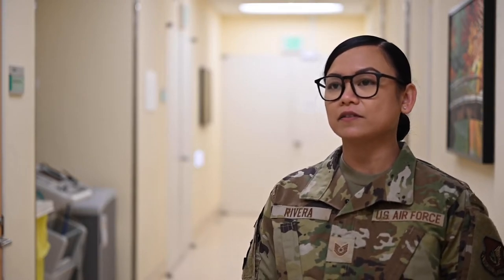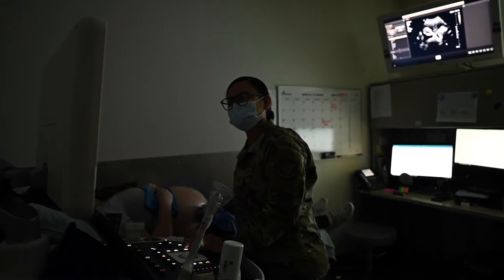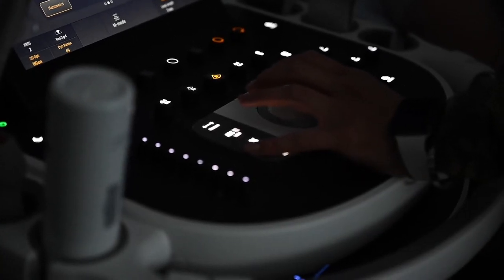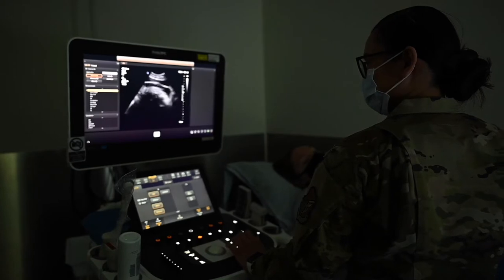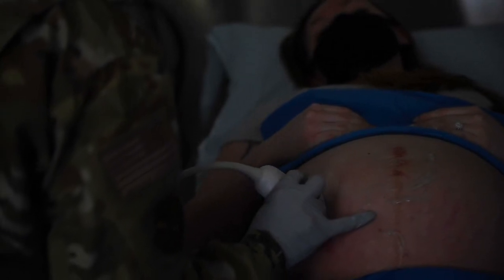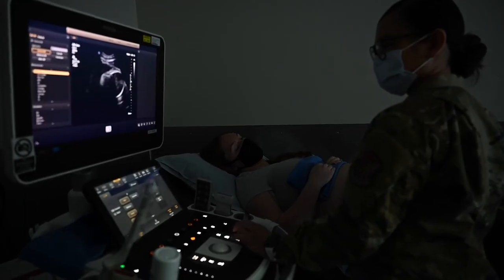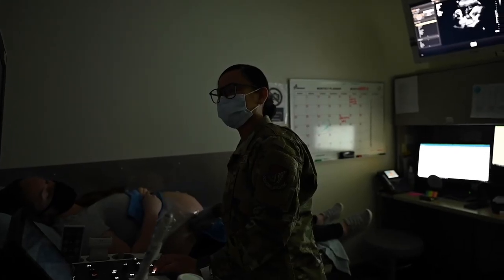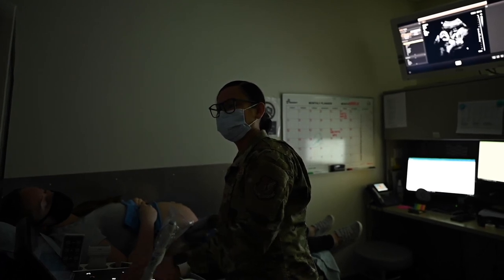Ultrasound Technician Feature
JAPAN
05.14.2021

One of the most exciting moments as a new parent is seeing your unborn baby during an ultrasound. TSgt Reena Rivera, Ultrasound Technician for the 374th Medical Group, talks about the importance of that milestone during pregnancy.

Film Credits: Video by Staff Sgt. Ryann Holzapfel
374th Airlift Wing Public Affairs

yokota
ultrasound
374th airlift wing
374th mdg
ultrasound tech
ultrasound technician